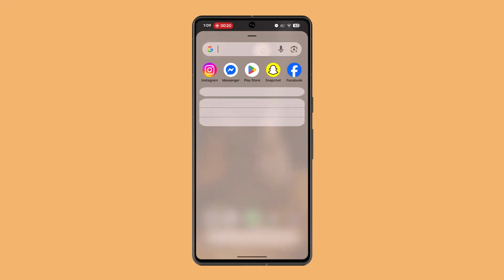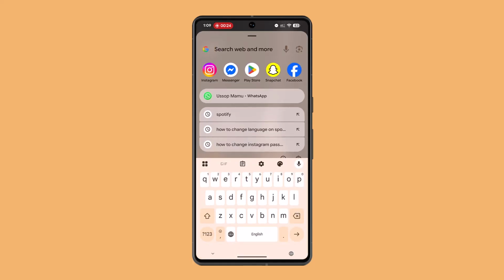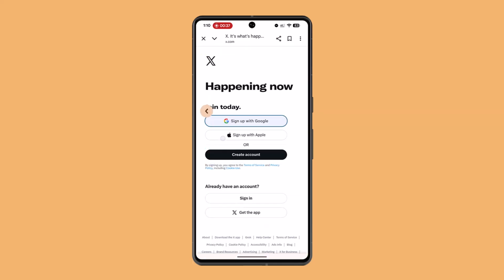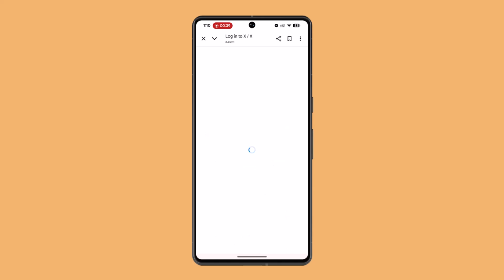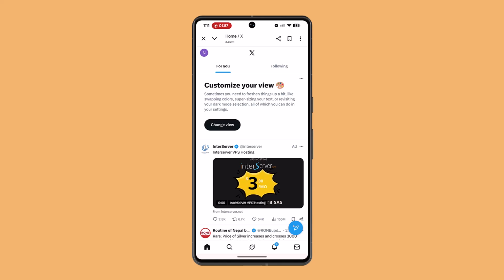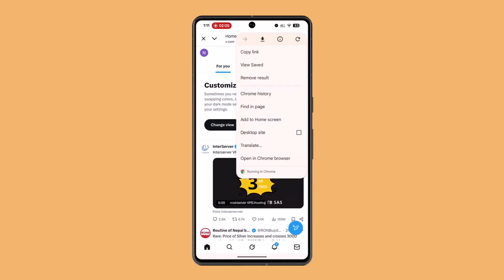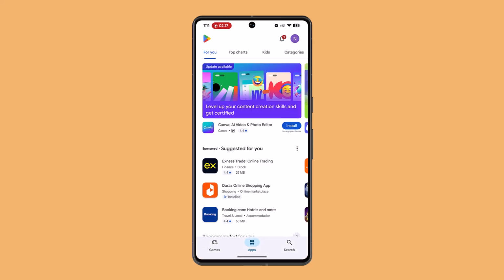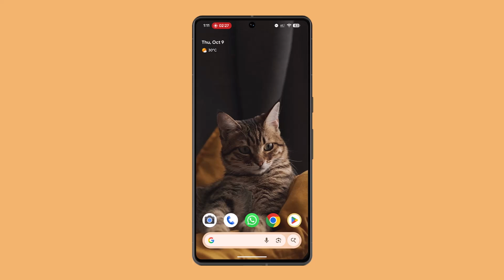How To Fix Twitter Profile Update Failed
Learn how to fix the “Twitter profile update failed” error, also known as the “X profile update failed” issue, with this detailed step-by-step guide. This error usually appears when you try to edit your Twitter (X) profile and the system prevents you from saving changes to your name, bio, or website link. The cause may be invalid characters, restricted links, or a temporary glitch in the app or browser. By following these instructions, you’ll be able to update your profile smoothly without errors.

First, open the X (Twitter) app or access your account from a browser Log in and go to your profile page, then tap “Edit profile.” Start by reviewing your profile fields carefully—especially your name, bio, and website. Remove any special symbols such as check marks, fake verification icons, quotation marks, or angle brackets. Twitter’s system blocks these characters to prevent misuse or formatting errors. Make sure your bio is under 160 characters, as exceeding the limit can also trigger an update failure.

Next, check your website field. If you’ve entered a URL, make sure it’s a valid and safe link. Twitter automatically rejects URLs that look suspicious or are flagged as potential malware. You can temporarily remove the link and try saving your profile again to confirm whether it’s causing the issue.

If the problem continues, try clearing your browser cache and cookies. On Chrome, tap the three-dot menu, go to History, and select “Clear browsing data.” Choose to clear cached images, files, and cookies, then restart your browser and log back in. If you’re using the X app, go to your phone’s settings, open “Apps,” select “X” or “Twitter,” then clear cache and data. Updating the app from the Play Store or App Store can also help fix bugs that prevent profile updates.

As a final step, restart your device or switch to another browser if the issue persists. These actions usually resolve temporary glitches and restore normal profile editing functionality.

Timestamps:
0:00 Introduction
0:08 Causes of profile update failed error
0:25 Checking name, bio, and website fields
0:52 Removing invalid symbols and links
1:06 Clearing cache and cookies
1:23 Updating app or using different browser
1:35 Conclusion